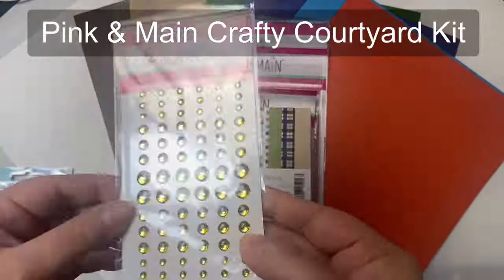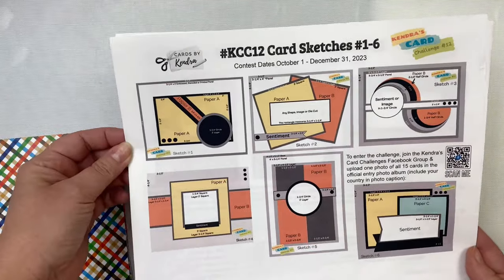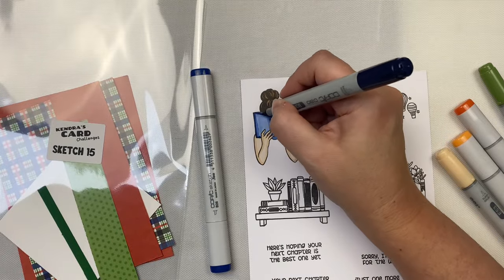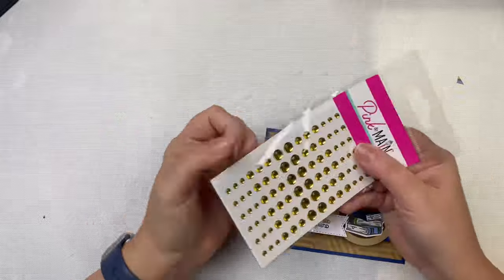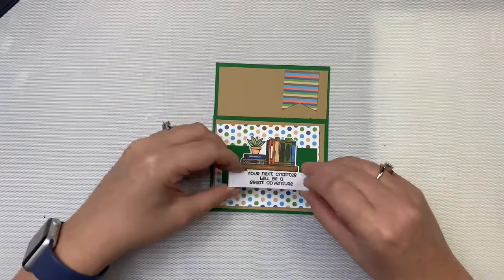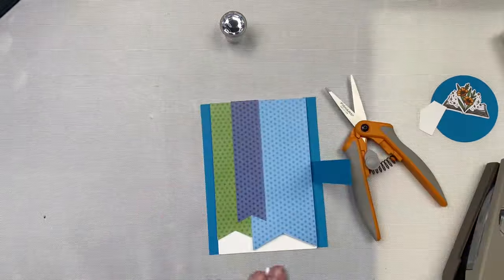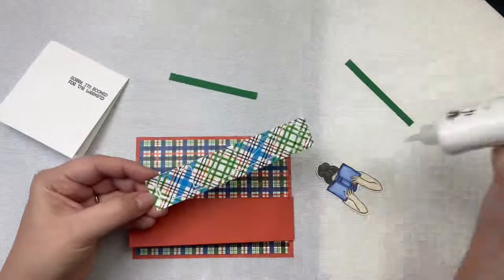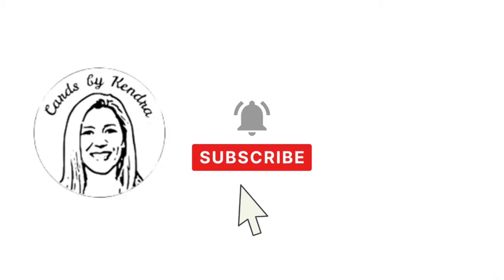5 Cards 1 Kit @PinkandMain December 2023 Crafty Courtyard Kit “Bookworm” &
Welcome!  In this video, I am sharing 5 cards that I made with the Pink & Main December 2023 Crafty Courtyard Kit called "Bookworm". I show how to convert sketches from Kendra’s Card Challenge #12 into Fun Fold cards!  I'd love to know which card is your favorite!

➡️ For more details about kendrascardchallenge12 and to download the FREE PDF File, visit my

Ice Rink 110 lb. Cardstock

➡️ Other Supplies Used:
Spellbinders - Platinum 6 Die Cutting Machine w/ Universal Plate System - Nested Basics Bundle
- colors used:  W0, W2, W5, YG63, YG67, YR14, YR18, E51, E53, E55, E57, E59, B23, B26, B39, E93, E97